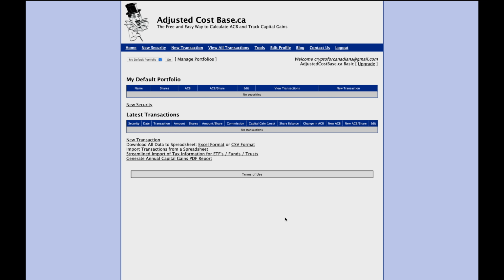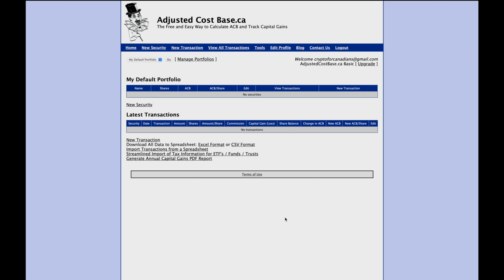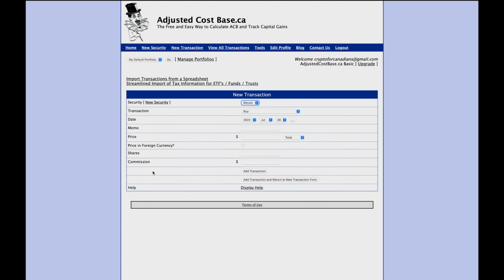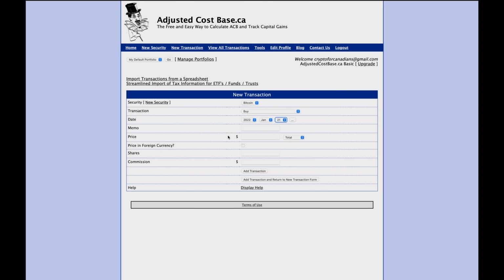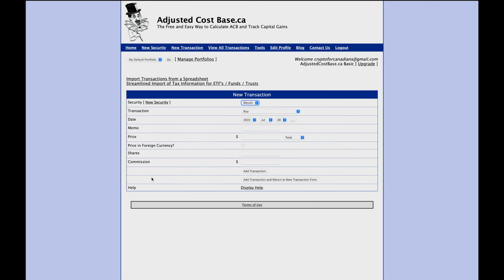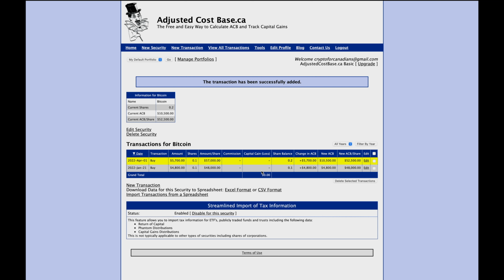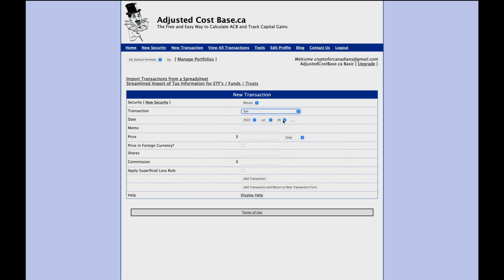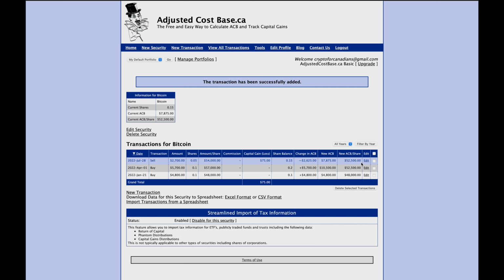Need Help With Your Crypto Taxes in Canada?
Adjusted Cost Base is a free online tool that can help you with your capital gain/loss taxes on your crypto in Canada. Signing up with them takes less than a minute.